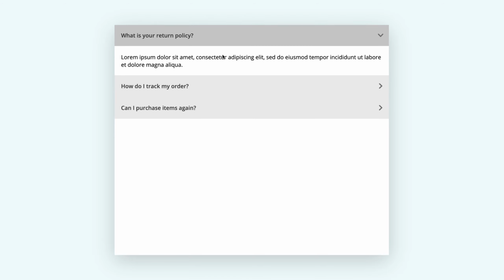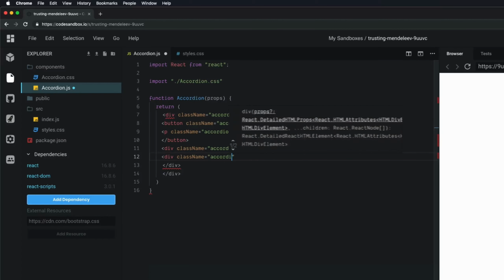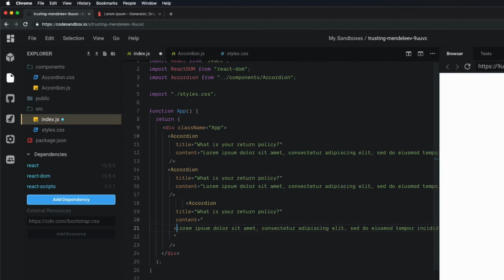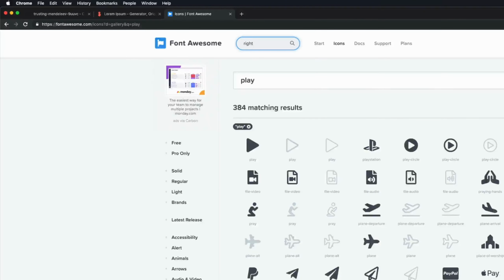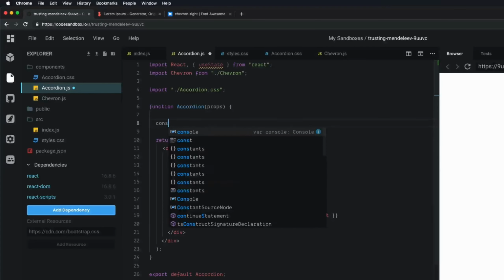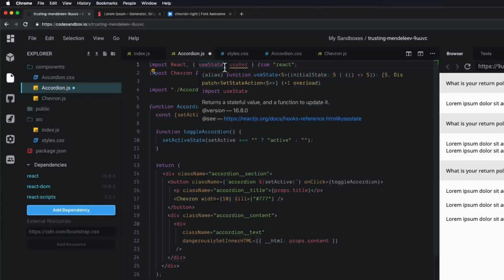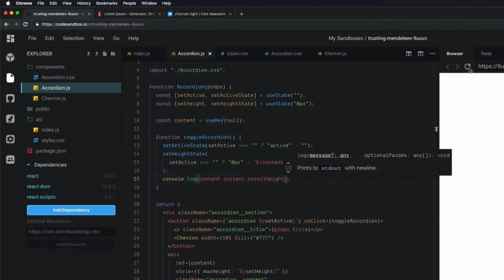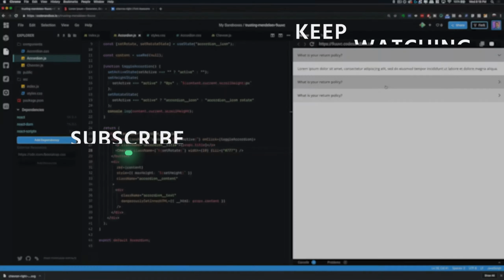Build a React Accordion from Scratch Using React Hooks and No Extra Dependencies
Follow these step-by-step instructions to create an animated accordion component in React.js using React Hooks and CSS.

👀 LIVE DEMO 👀

🗂 DOWNLOADS 🗂

🔗 HELPFUL RESOURCES 🔗

👋 FOLLOW US 👋